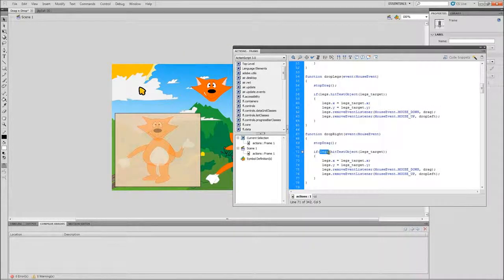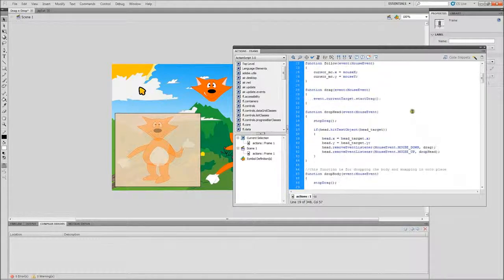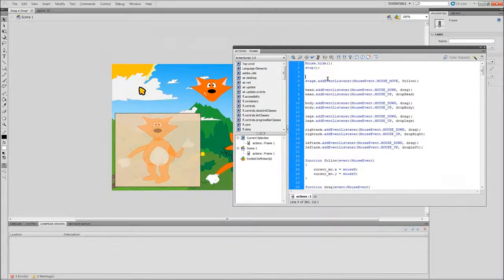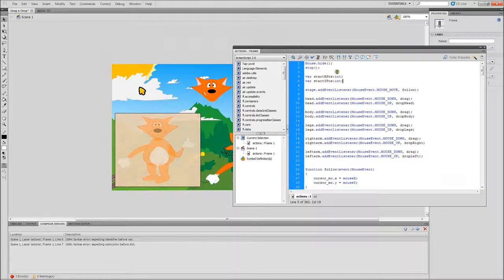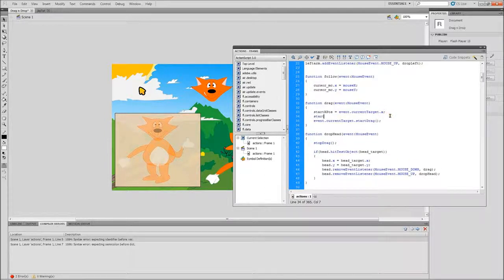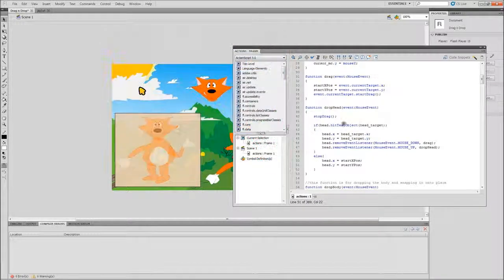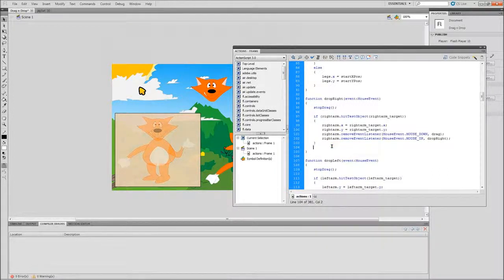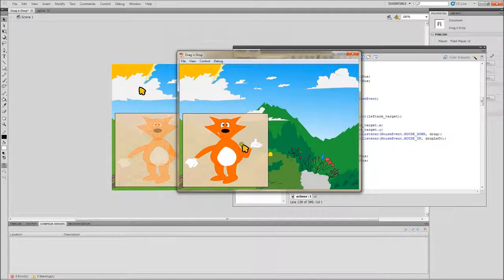Drag and Drop Tutorial Using ASC3 Part 3